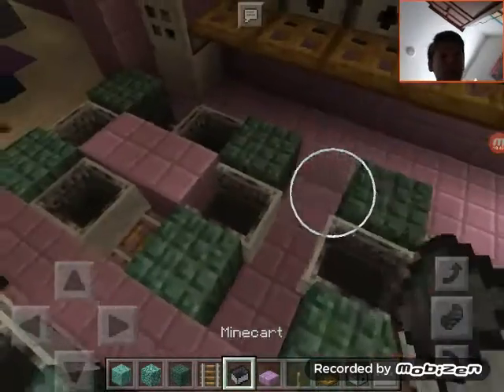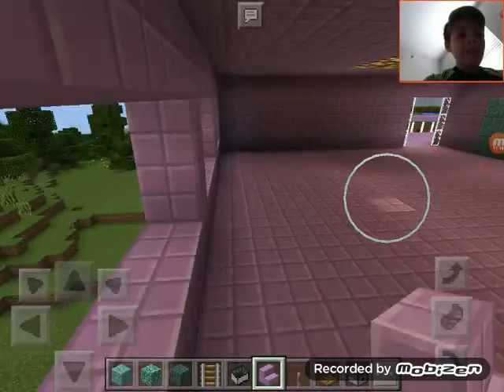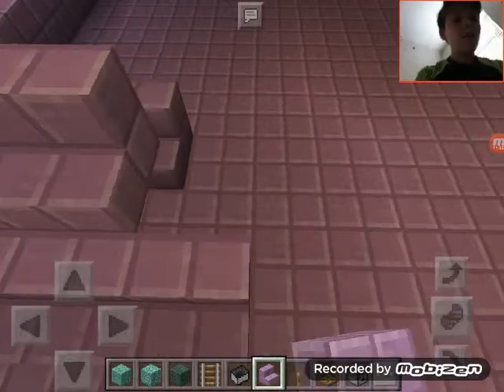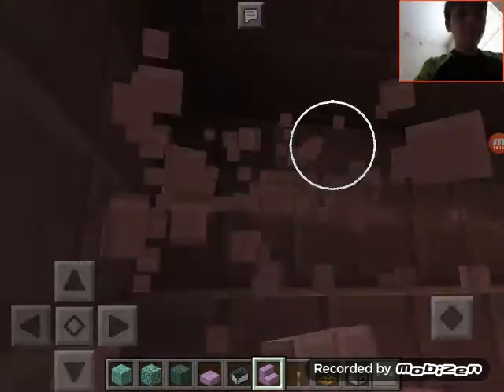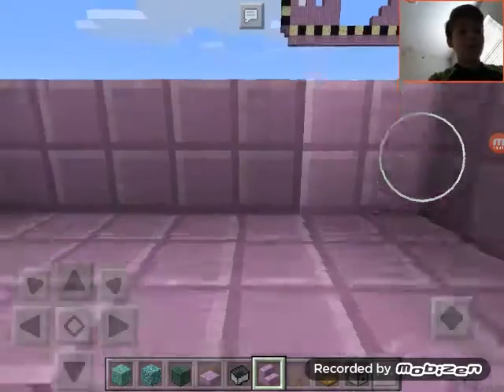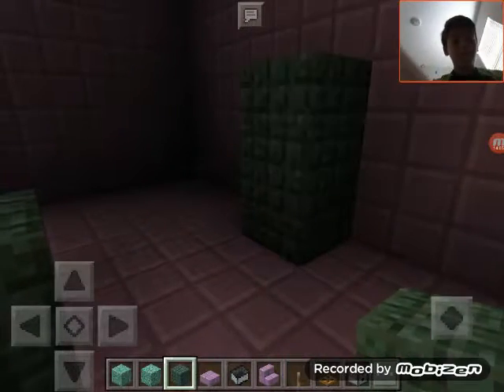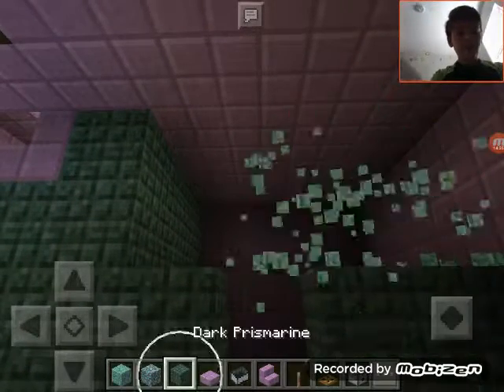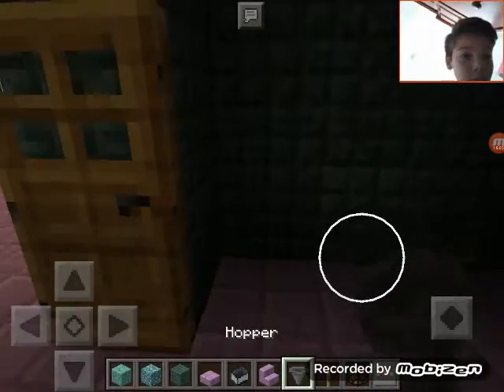Advancing to the upstairs!!! (It ended early because I have no storage space)